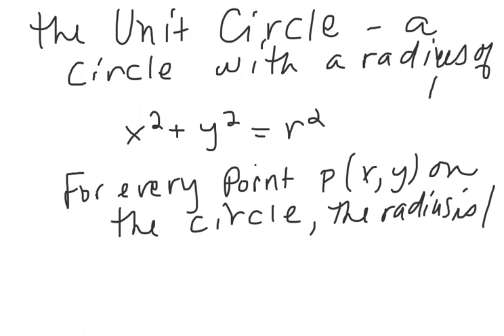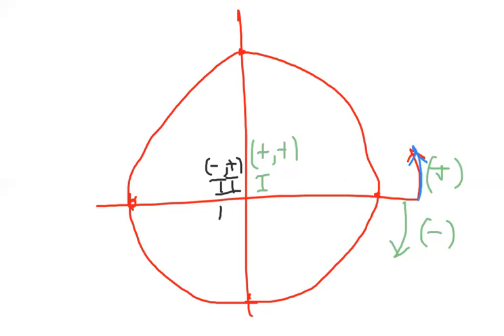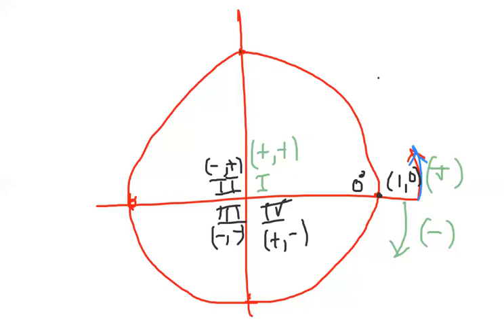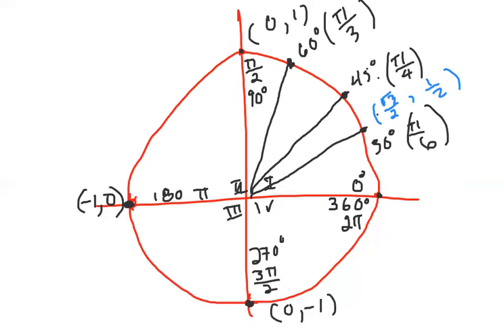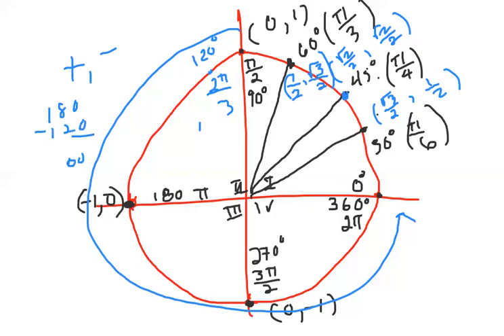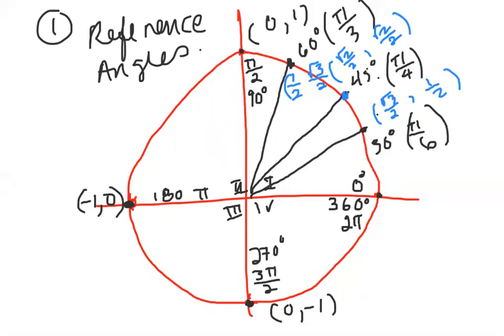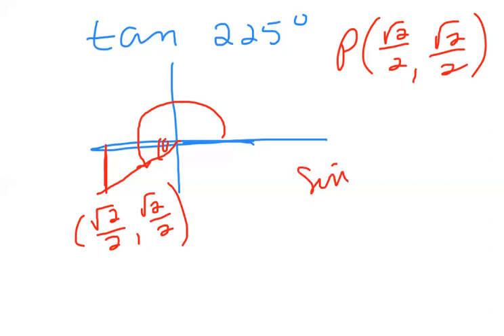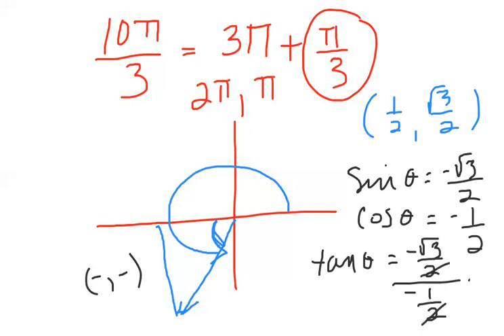TRIG: UNIT CIRCLE USING REFERENCE ANGLE TO FIND THE SIX TRIG FUNCTIONS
ANALYZING THE UNIT CIRCLE AND USING REFERENCE ANGLES TO FIND THE SIX TRIG RATIOS